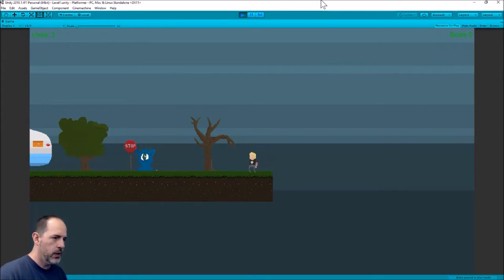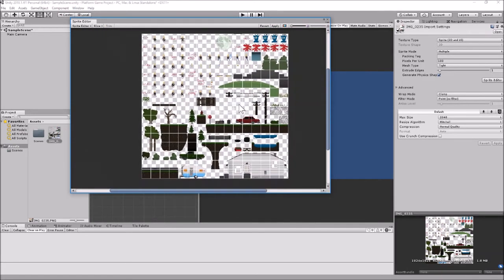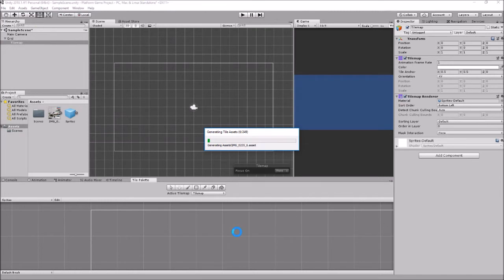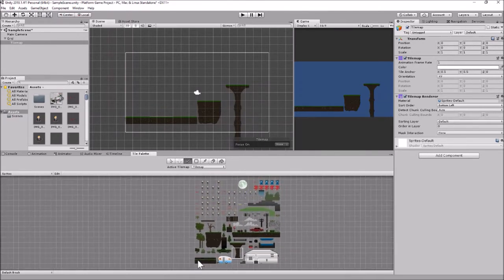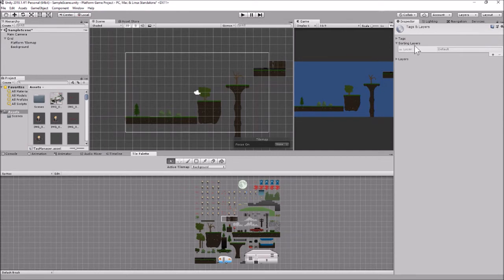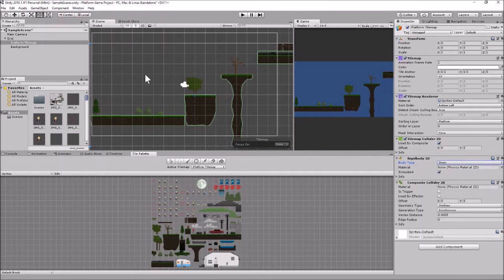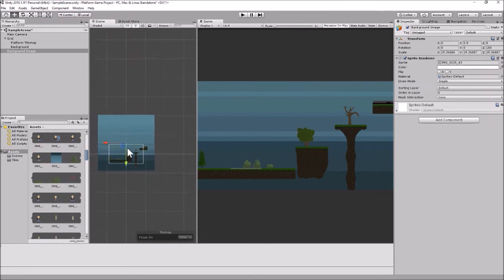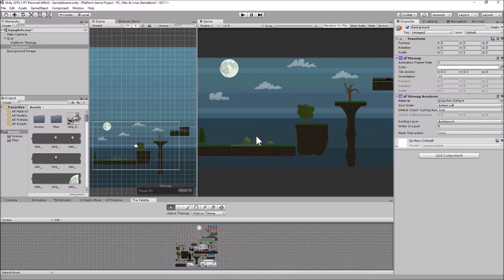Unity Game Tutorials - Platform Game Part 1 - Setup and Tilemap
We start a new series in this video making a platform game in Unity 2018.  We cover setting up the project and making a level using the tilemap system.

A big thanks to Chris Fritz for creating the sprites for this game.

Topics covered include:  Setup of a 2D project in Unity 2018, importing sprites, sprite sheets, sprite editor, slicing sprite sheets, setup of a tilemap, tilemap pallets, building a level with the tilemap, tilemap colliders, composite colliders, and more.